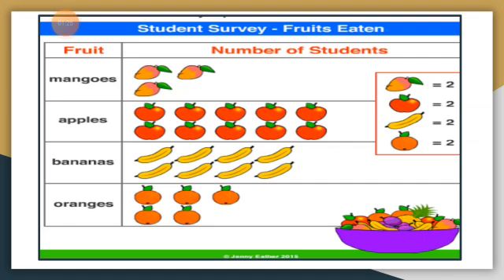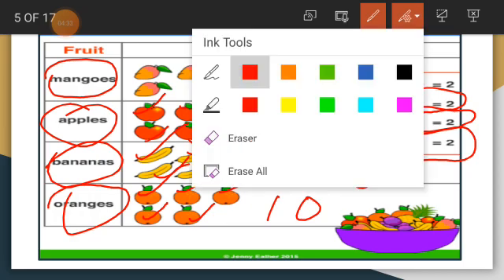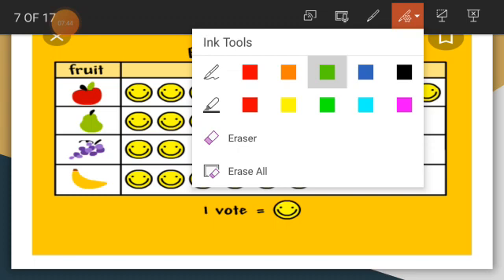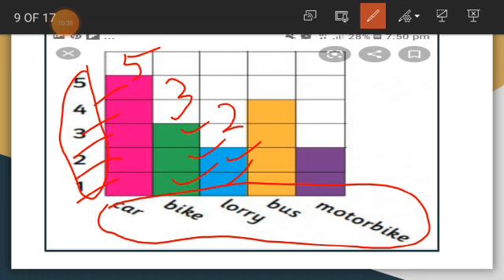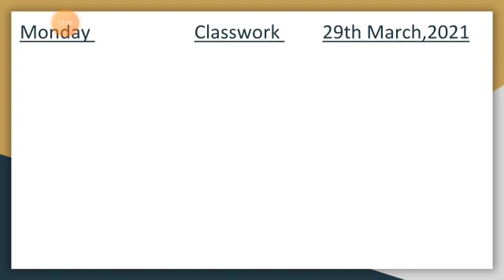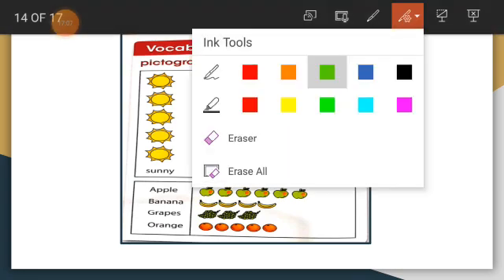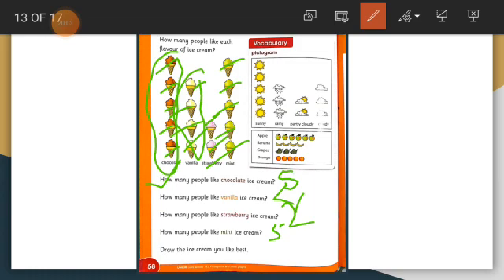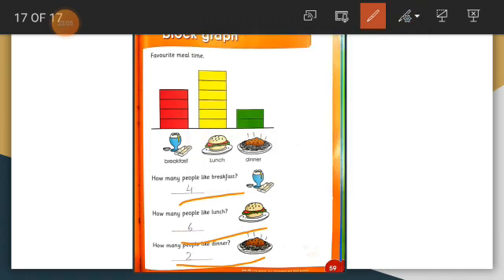Class 1 : Mathematics:29th March 2021